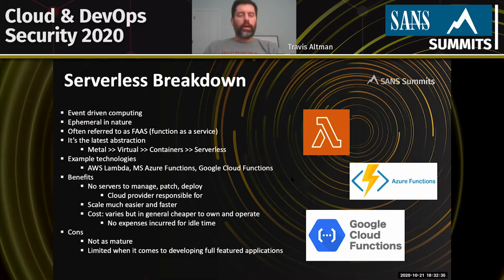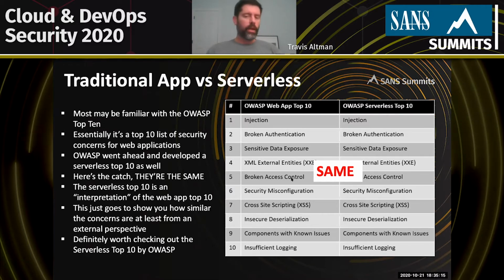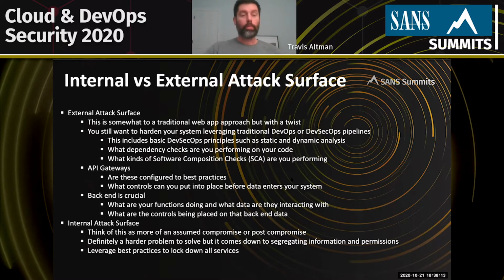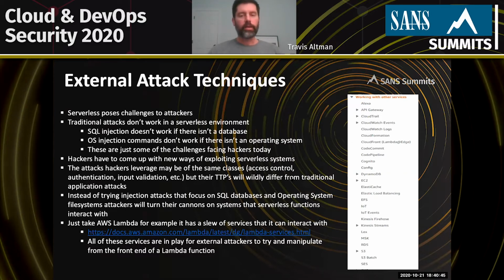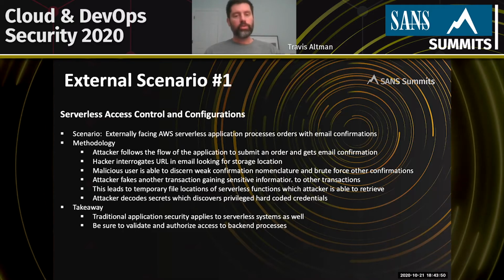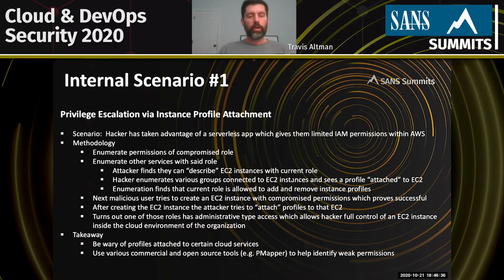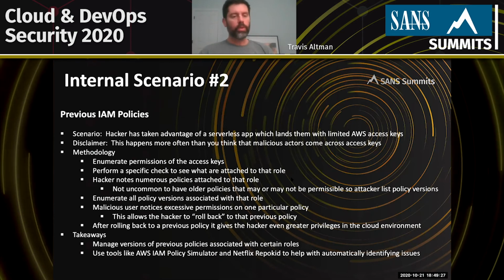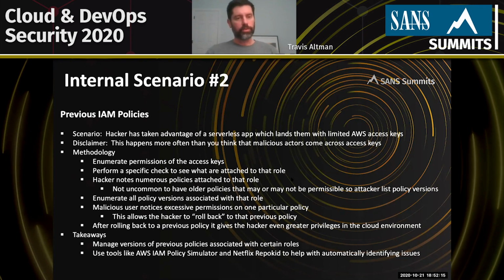Serverless is the New Black: Common threat vectors, detections, and defenses | Cloud & DevOps Summit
Interested in more great talks like this? SANS CloudSecNext FREE Global Summit is coming up June 3-4.

Industry trends show that serverless architectures are gaining in popularity. Organizations are always on the hunt to save money and leveraging runtime environments instead of virtual servers helps reduce that cost. What happens when organizations change their architecture to this new paradigm? What risks are they introducing and what can they do to protect against these risks?

This talk will perform a deep dive into how attackers are taking advantage of serverless applications and systems. It will go into the various tactics and techniques that have been seen in the wild where threat actors are leveraging common weaknesses within serverless systems to gain a larger foothold within the environment.

This talk will focus on AWS serverless architecture but the core concepts will apply across multiple cloud provider solutions.

Speaker: Travis Altman, @travis__altman, Cyber Security Leader, OWASP